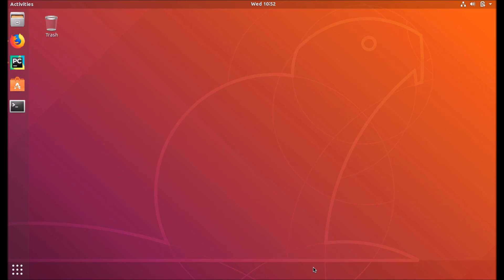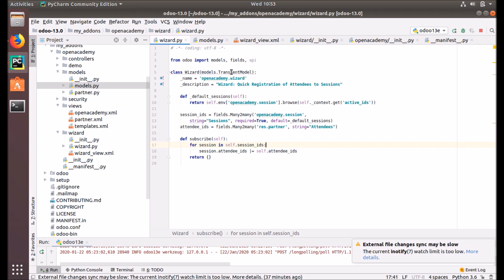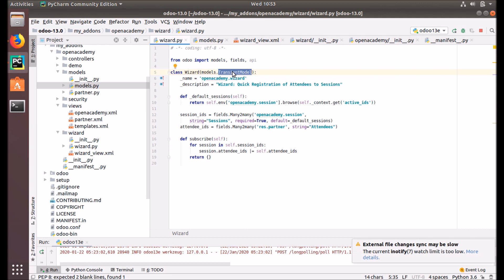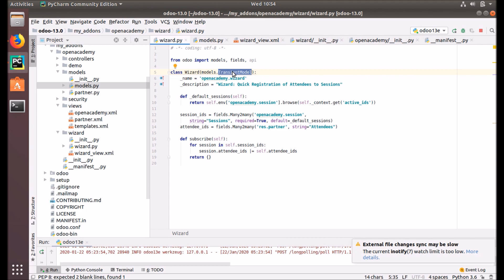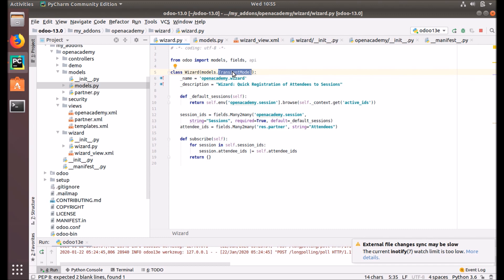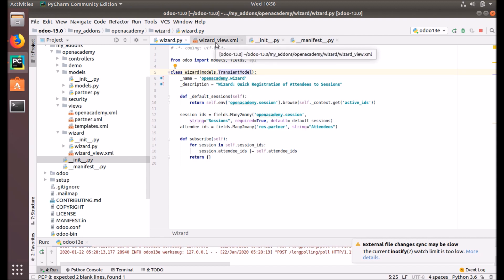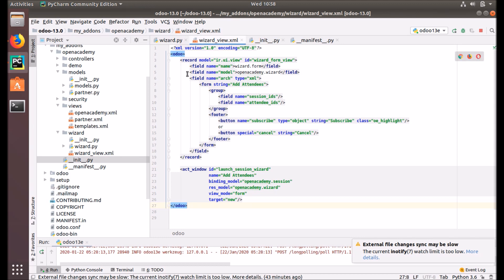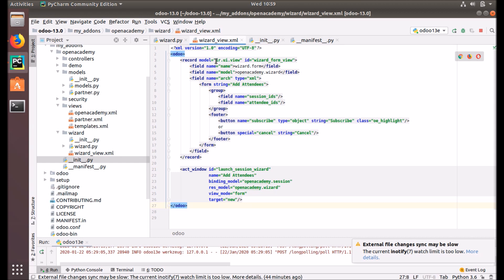Wizards - Defining and Launching in Odoo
This video explains about the Wizards: Defining and Launching in Odoo

Wizards describe interactive sessions with the user (or dialog boxes) through dynamic forms. A wizard is simply a model that extends the class Transient Model instead of Model

Wizard records are not meant to be persistent; they are automatically deleted from the database after a certain time. This is why they are called transient.

Wizard models do not require explicit access rights: users have all permissions on wizard records.

Wizard records may refer to regular records or wizard records through many2one fields, but regular records cannot refer to wizard records through a many2one field.

A wizard is a model that display a form view to the user usually in a dialog window.